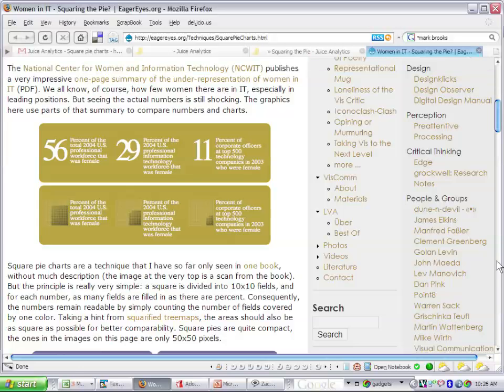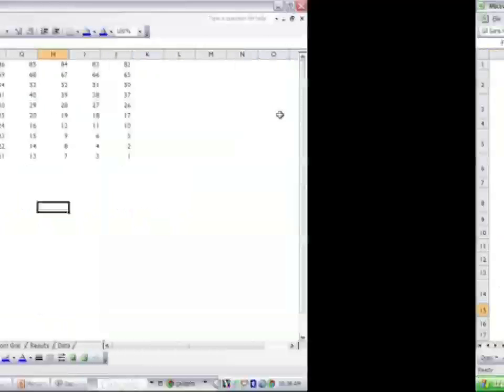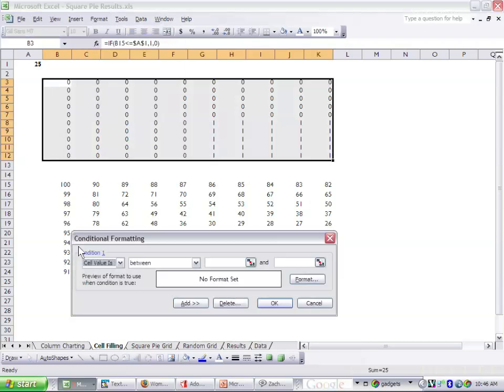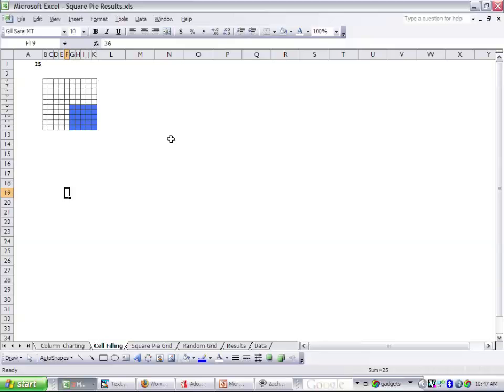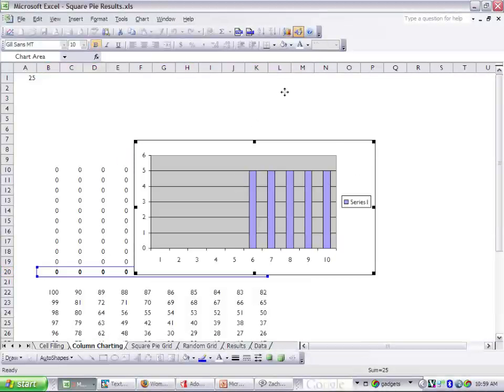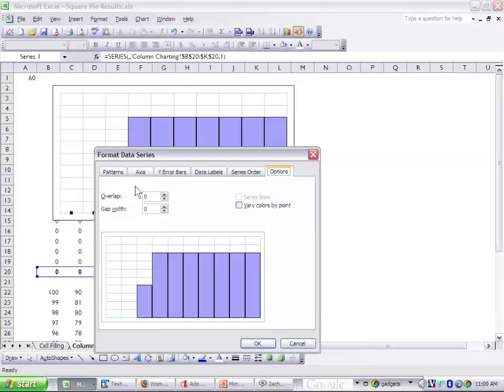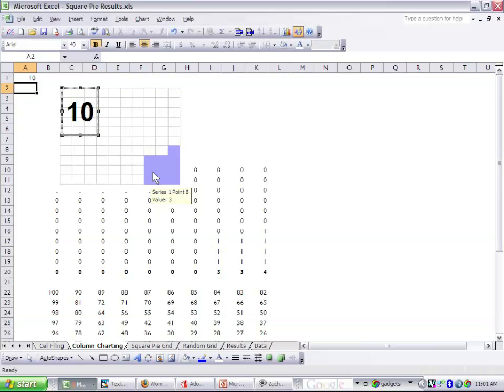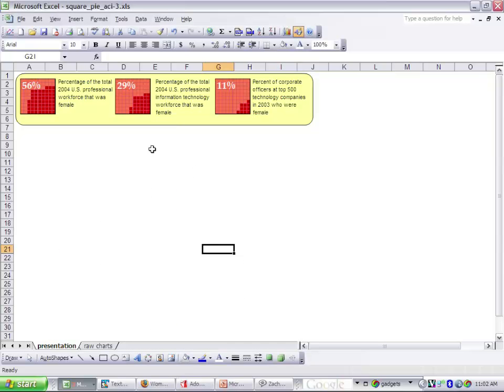Solving the Pie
Solutions to the Juice Square Pie visualization challenge.